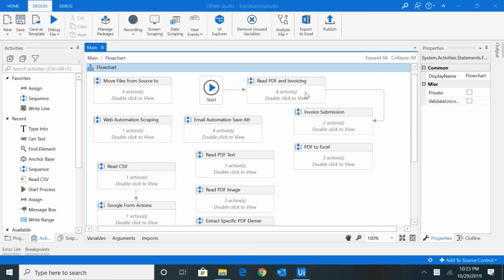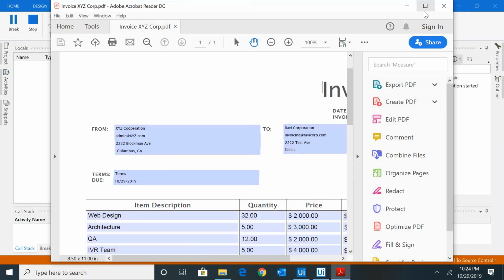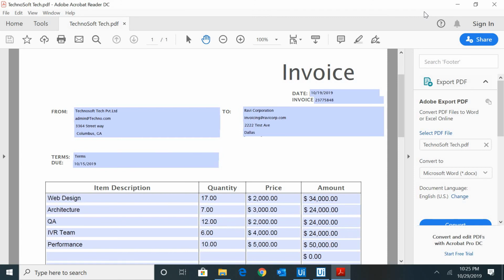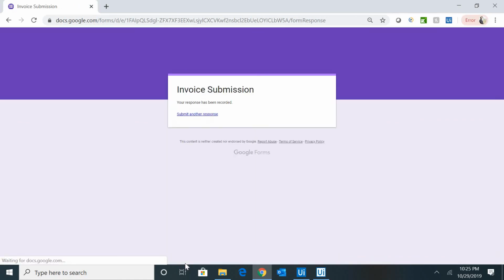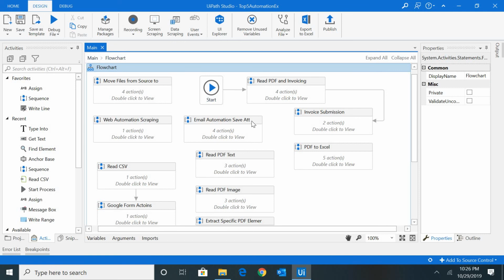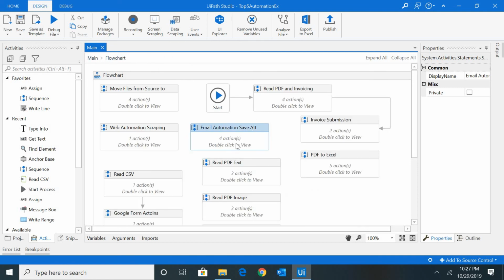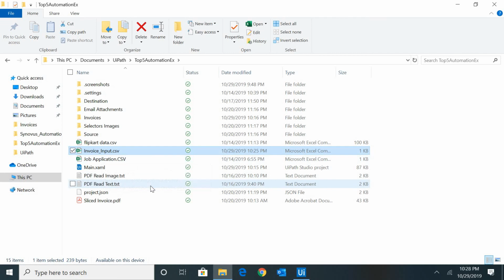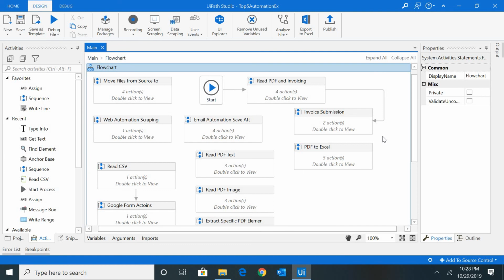UiPath Read PDF - 2 | UiPath Web Automation | Write CSV | RPA Concepts Using UiPath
UiPath Read PDF | UiPath Web Automation | RPA Concepts Using UiPath| Read PDF Text | Read PDF with OCR | Read PDF Anchor Base